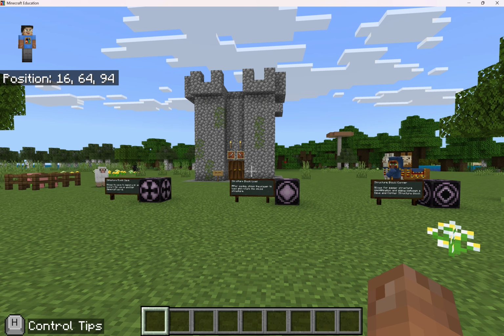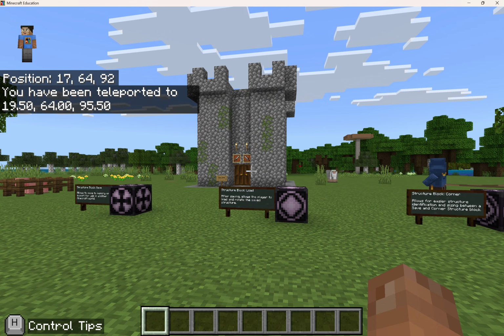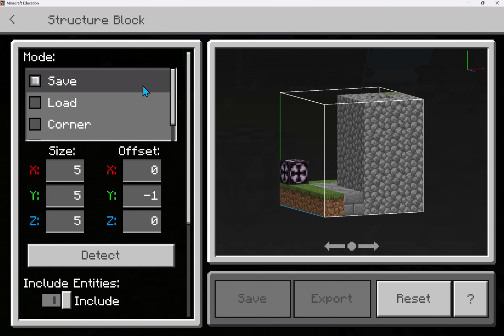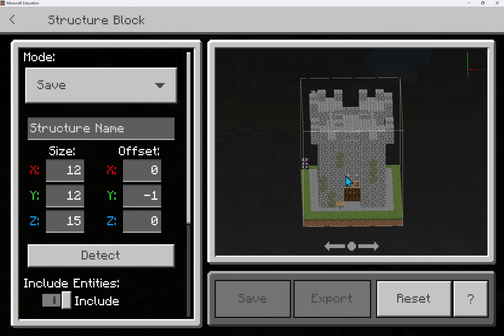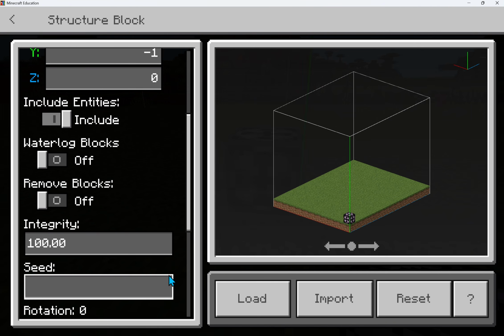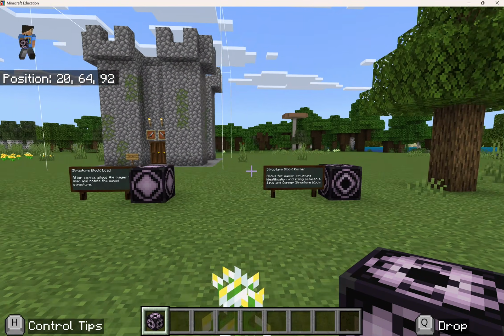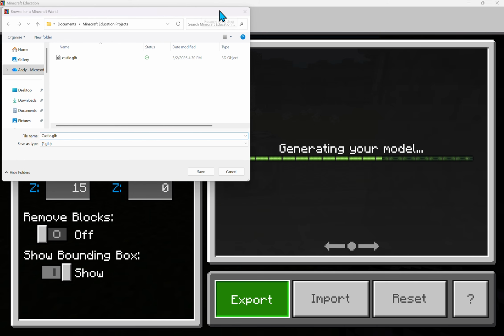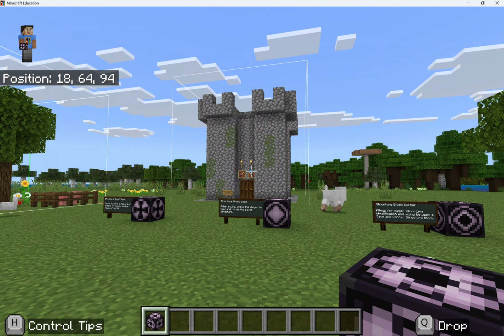Using Structure Blocks with Minecraft Education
Minecraft Education offers a specialty block, the structure block. Structure blocks are unique blocks that can help in world building but also provide a way for you and students to showcase or submit evidence of what was made in Minecraft for assessments or assignments.

To get a structure block, use a slash command: /give @s structure_block

0:00 Intro & What Structure Blocks Are
0:17 Why Coordinates Matter (XYZ Basics)
0:41 How to Turn On Coordinates
1:05 Understanding X, Y, and Z Directions
1:35 What Structure Blocks Are & How to Get Them
1:59 Structure Block Modes Explained (Save, Load, Corner)
2:33 Using Structure Blocks for Build Reuse
2:59 Exploring the Structure Block Interface
3:17 Adjusting X, Y, Z Size & Preview Box
4:16 Using Offsets to Capture Builds Correctly
5:00 Using Structure Blocks for Models & Cross-Sections
5:38 Naming & Saving a Structure
6:02 Duplicating Builds with Load & Rotate
7:04 Exporting Structures for Other Worlds
7:39 Importing Structures into a New World
7:58 Using Corner Blocks for Auto-Detection
8:46 Including Entities in Structures
9:20 3D Export (GLB) for Viewing & Printing
10:12 Using 3D Exports in PowerPoint
10:47 3D Printing Minecraft Builds
11:07 Final Ideas & Classroom Uses
11:18 More Learning Resources